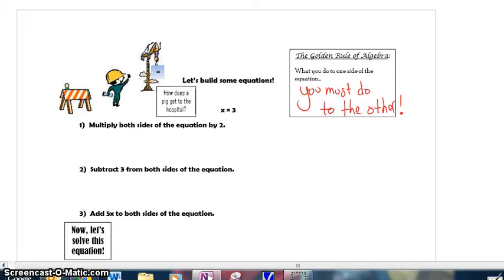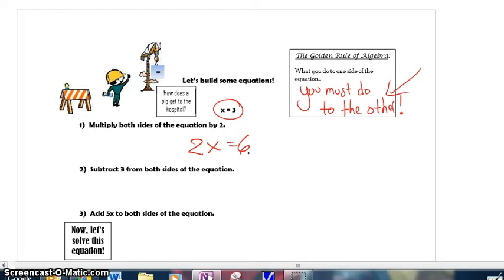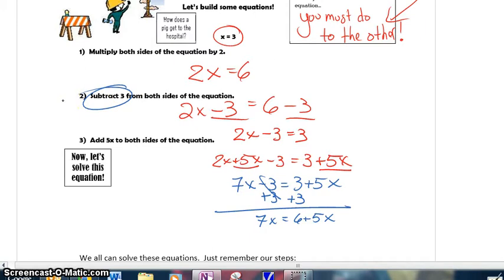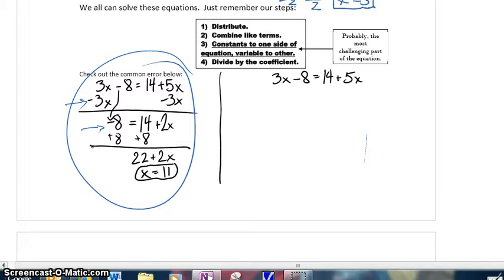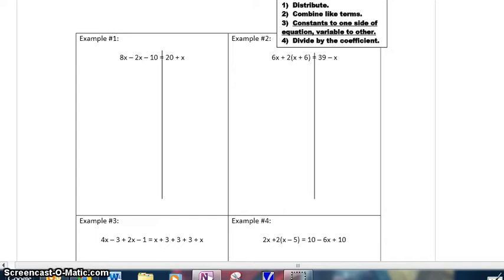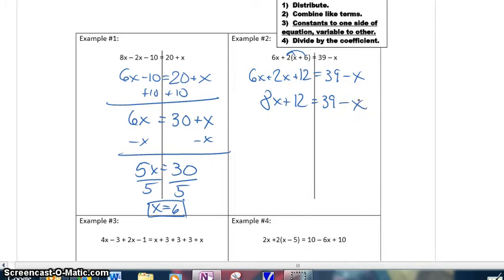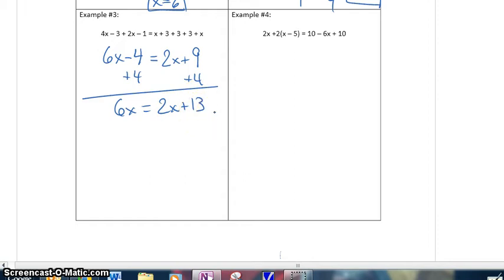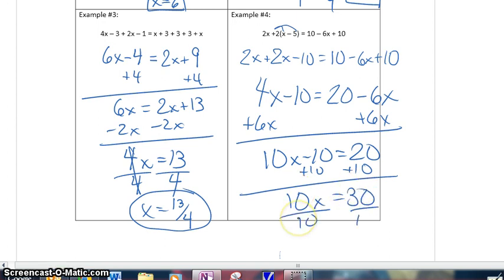Multistep Equations- Lesson2